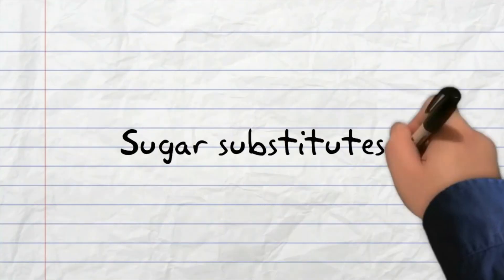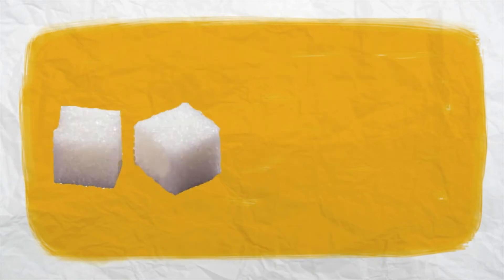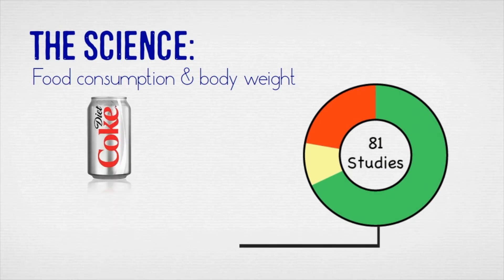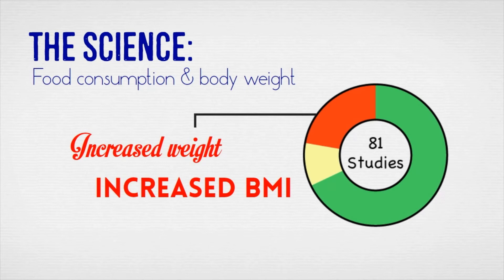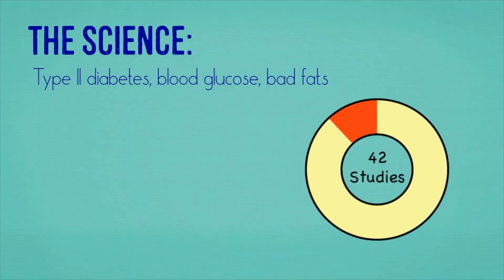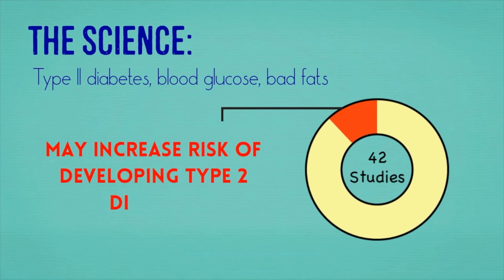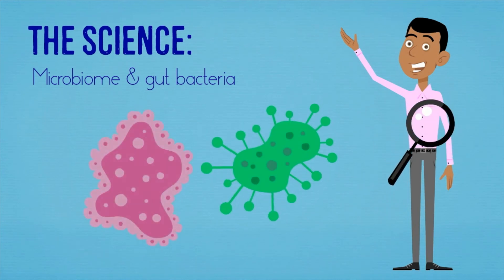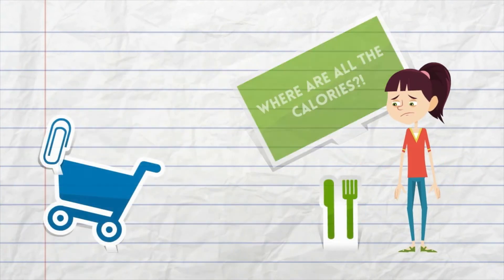The Science of Sugar - Sugar subsitutes